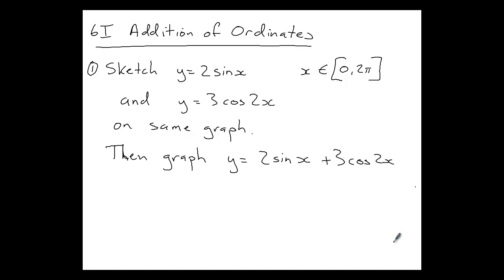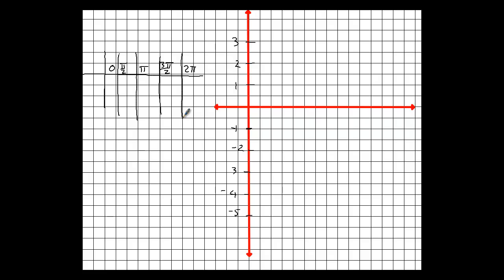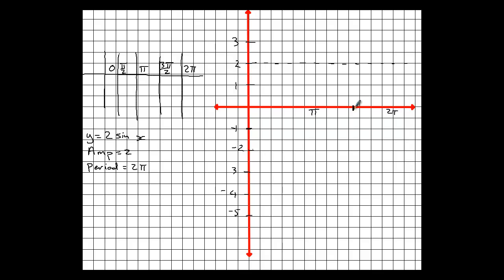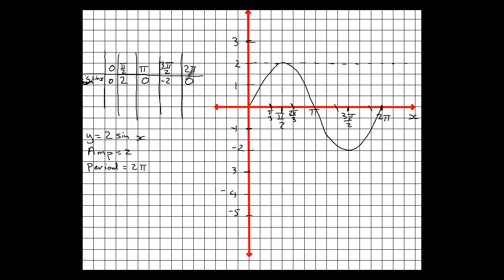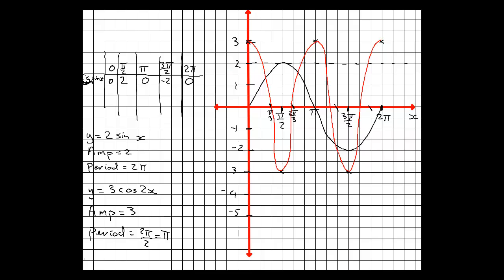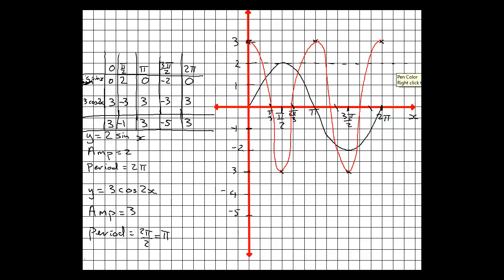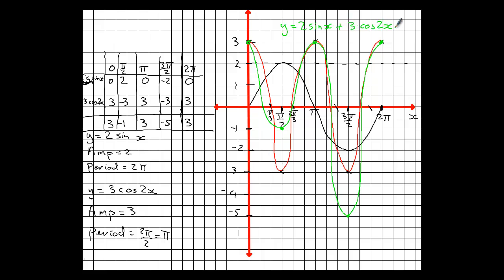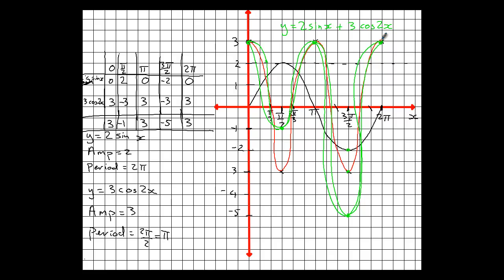Addition of Ordinates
6I Addition of ordinates